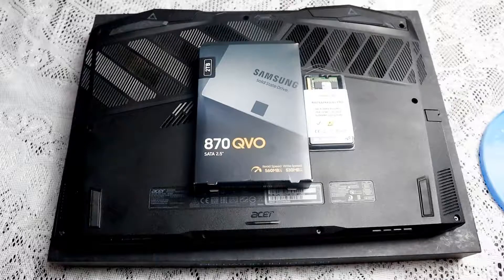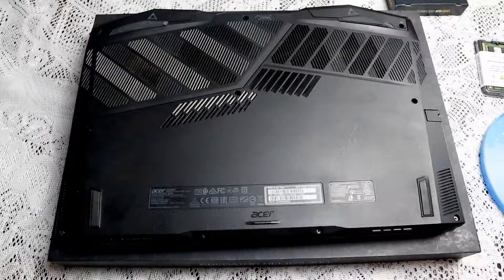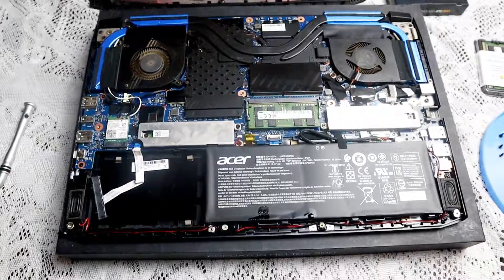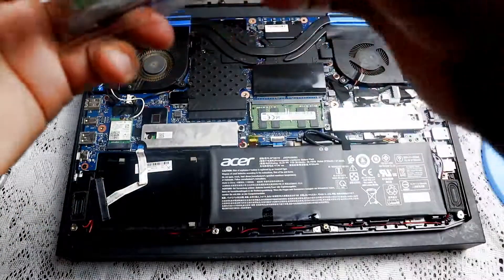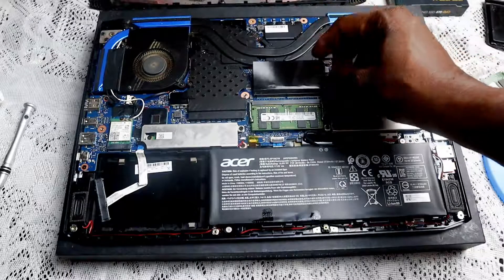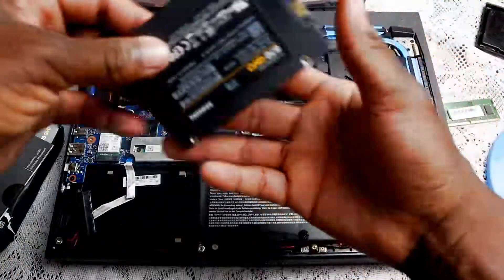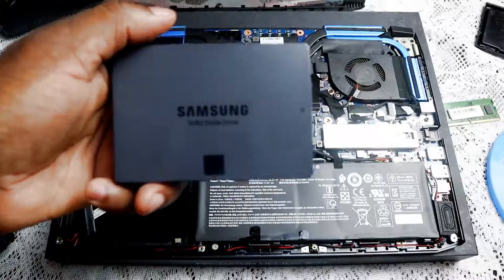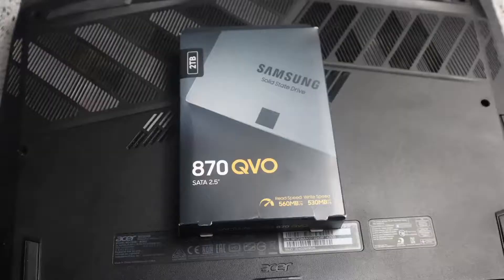Acer Predator Helios 300: Samsung 870 QVO SSD and Samsung RAM upgrade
Installation of the Samsung QVO Sata SSD and Samsung DDR4 Ram on a Acer Predator Helios 300. Links to both below: